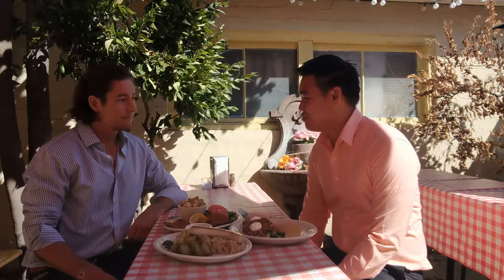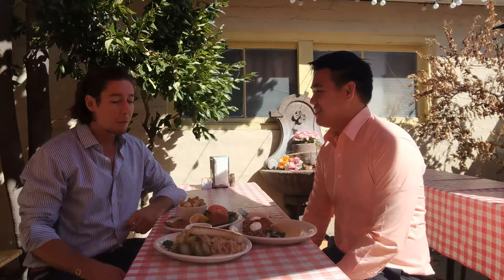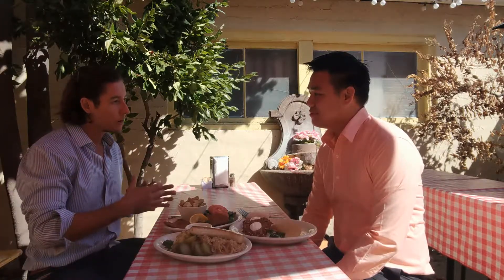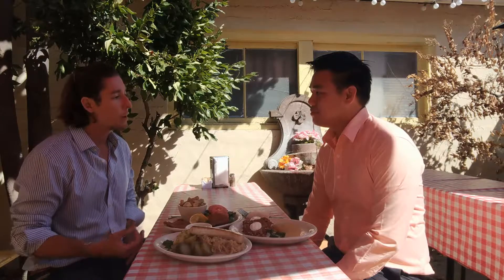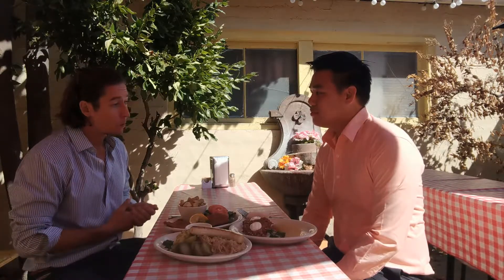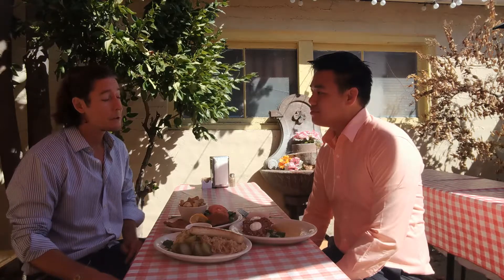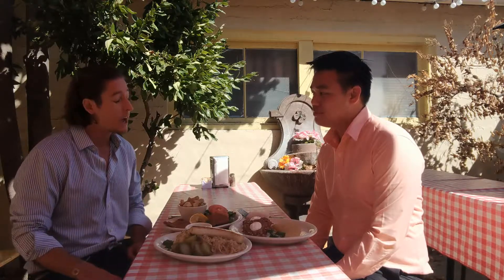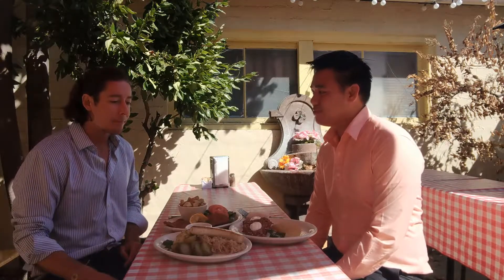Small Business Spotlight #10 Esther's German Bakery - Spencer Hsu Real Estate (Bay Area, CA)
For the month of October, right in time for Oktoberfest, I'm delighted to showcase Esther's German Bakery! Esther’s is a snug cafe serving traditional, authentic German cuisine, beers and hand-made, all-natural baked goods all in a welcoming atmosphere. We serve breakfast, lunch, and dinner every day, and we offer catering for large orders, corporate meals or events.

A public happy hour will be here 10/18 between 530-730PM in their outdoor patio.

My Background:

Born and raised in the Bay Area, I spent 11 years in Startup Technology Sales before becoming a full-time Realtor. Having personally invested and done renovations in the Bay Area, I wanted to help busy colleagues in the Bay Area technology industry find their dream home by leveraging tech, data and insights. I specialize in educating my clients on the process of buying, selling, and investing in the Bay Area. 50 families have been helped in the last 15 months which positions me as a Top 1% Realtor.

Looking forward to helping you!

Spencer Hsu, MBA, Realtor
(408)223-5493 EXP Realty DRE 02077253